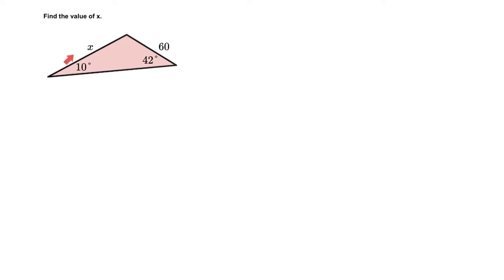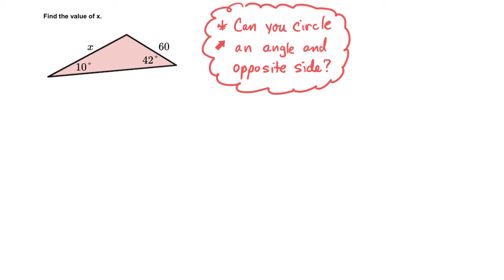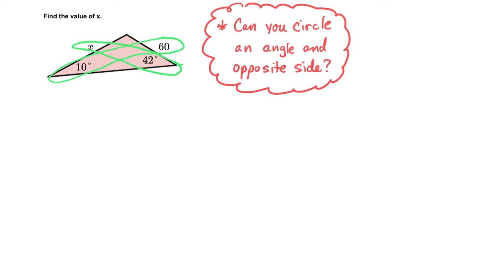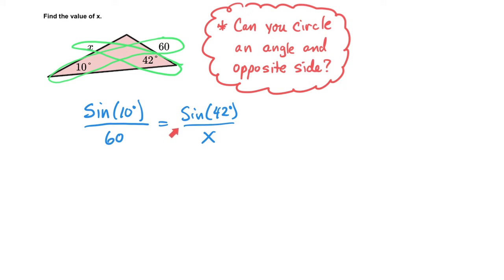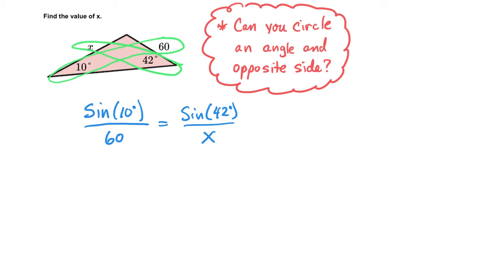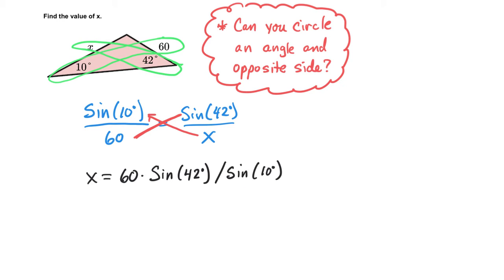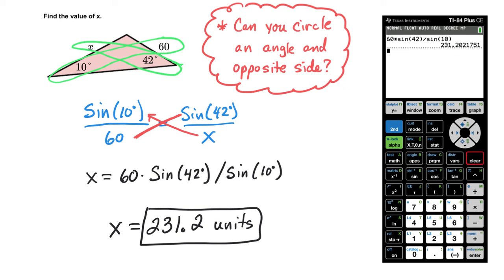Law of Sines - Finding a missing side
This video walk-through how to find the missing side of a non-right triangle using law of sines.